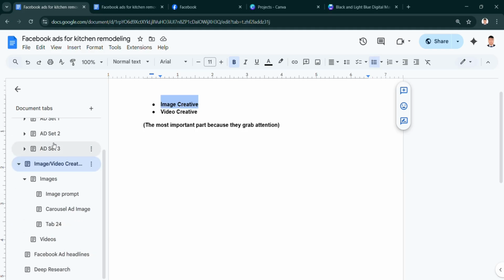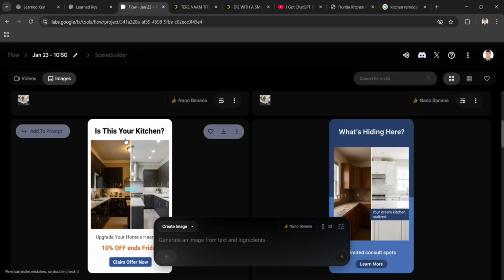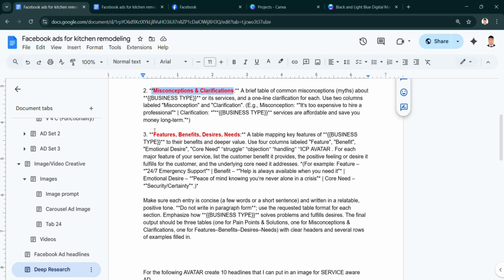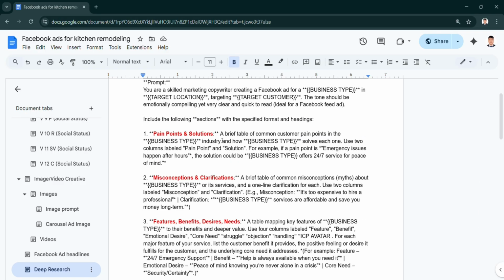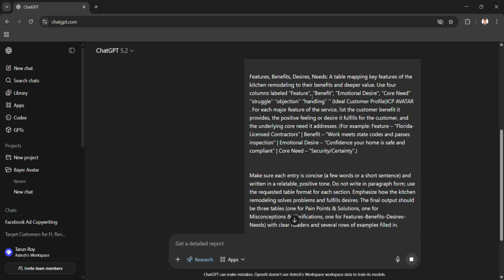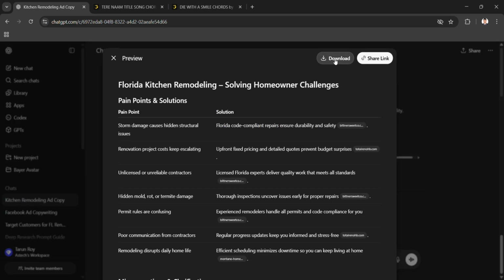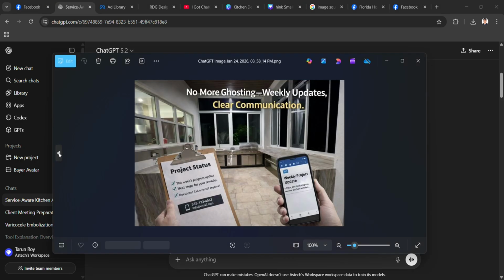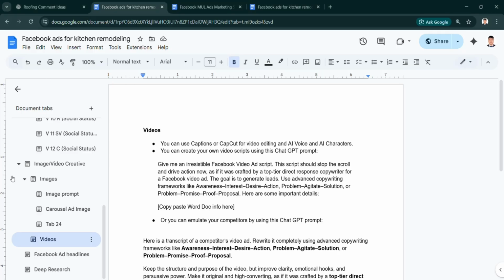How to make image creatives for carousel ad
🎯 Welcome to Your Digital Edge – Master the Art of Digital Marketing!

Are you ready to grow your brand, boost your traffic, and convert more leads? You're in the right place!

I'm a digital marketing expert with hands-on experience in:

✅ Website SEO (On-page, Off-page & Technical)

✅ YouTube SEO & Channel Growth

✅ Google Ads & Facebook Ads Campaigns

✅ Analytics & Conversion Optimization

🔍 On this channel, you'll find:

Actionable tutorials & case studies

Latest trends in digital marketing

YouTube & Google algorithm updates

Proven strategies to grow online businesses

Tips for freelancers & marketing professionals

Whether you're a business owner, content creator, freelancer, or beginner, my goal is to help you simplify marketing and scale results.